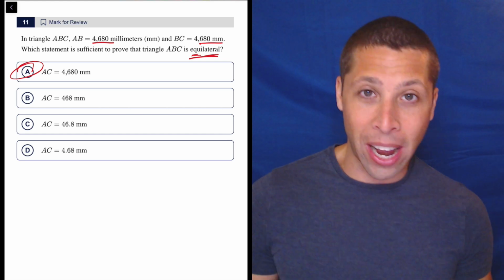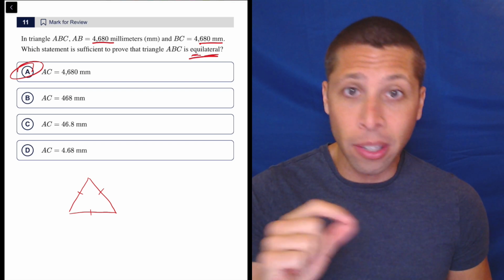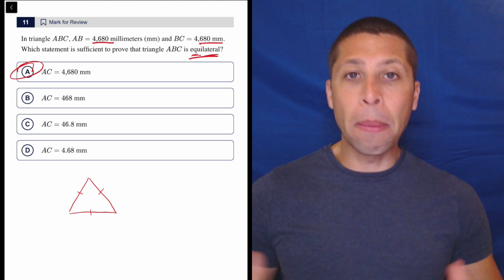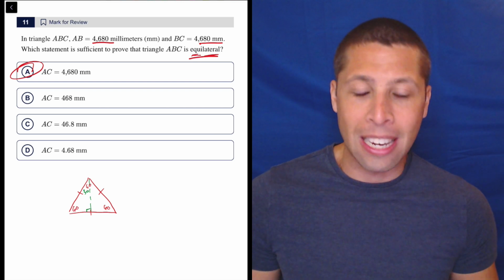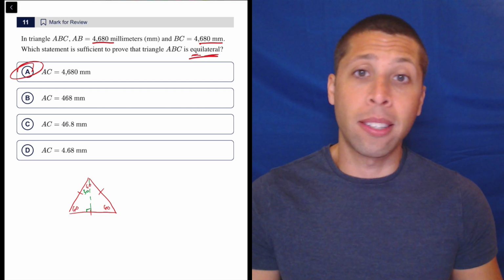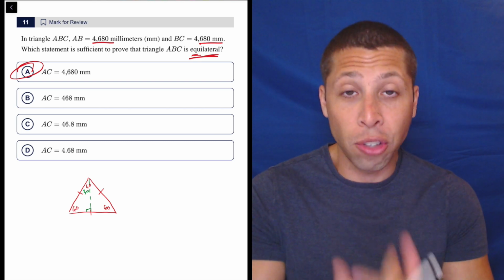Digital PSAT 2, Math Module 1, Question 11 (geometry)